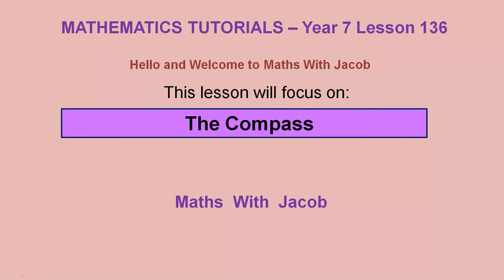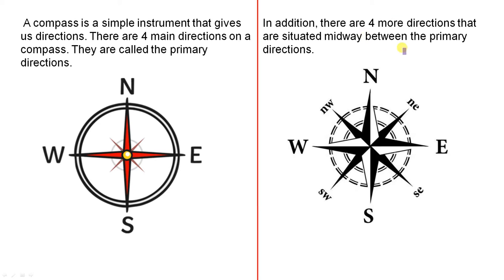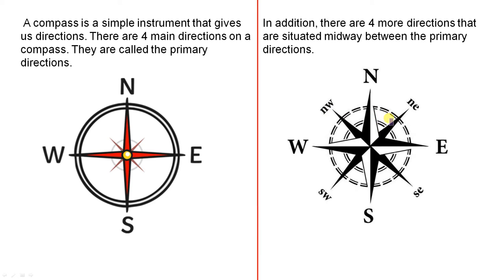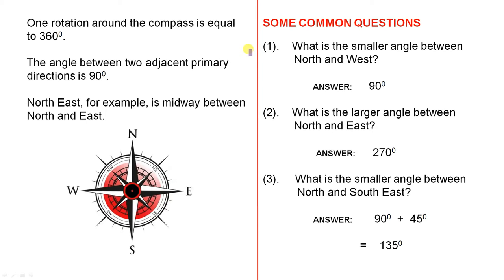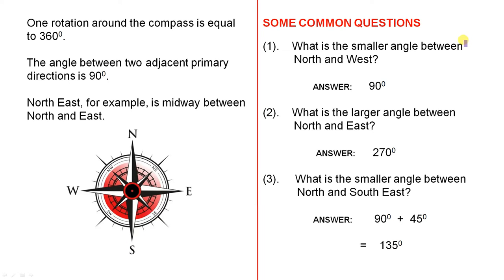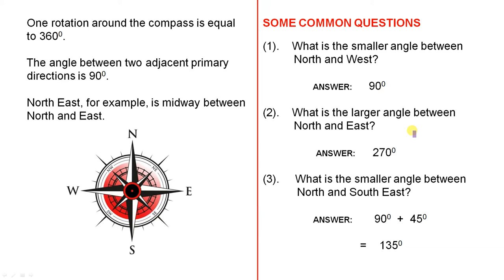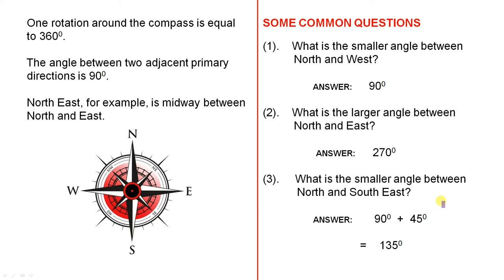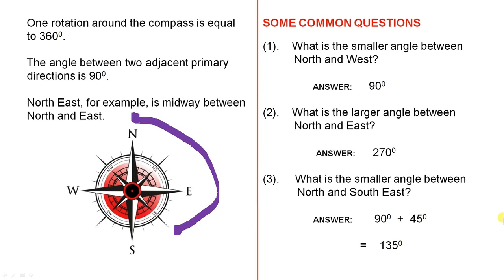The Compass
This video introduces the basic idea of the compass.